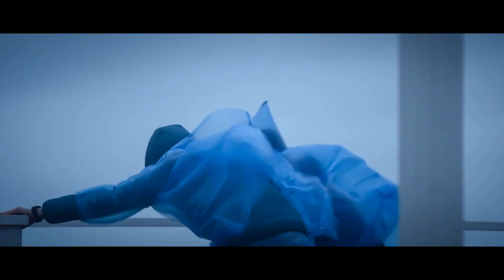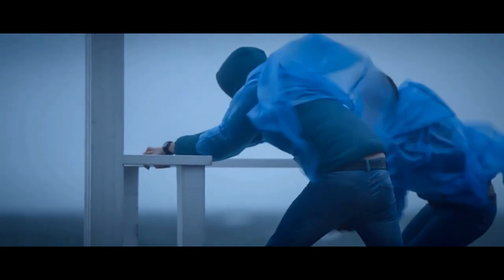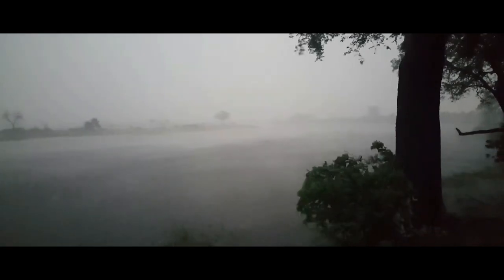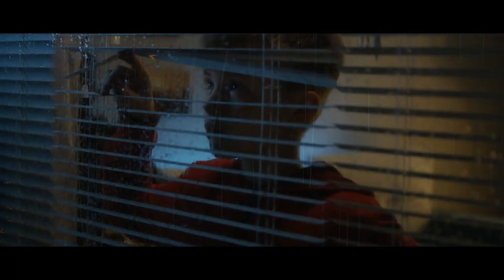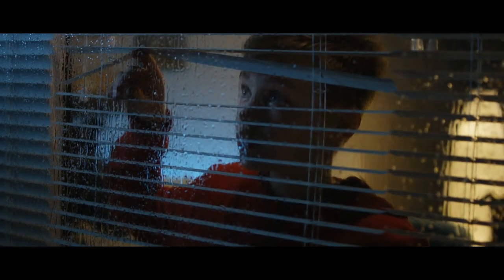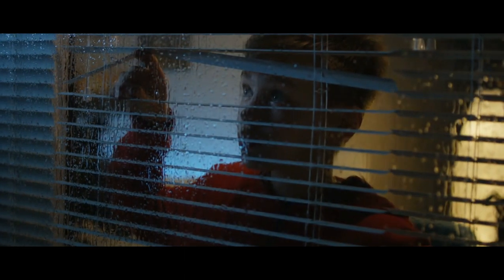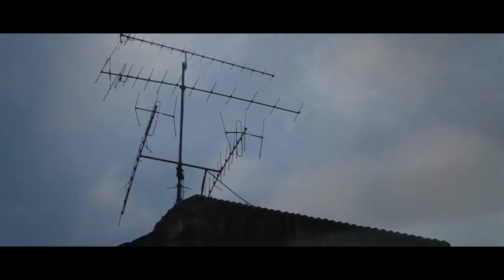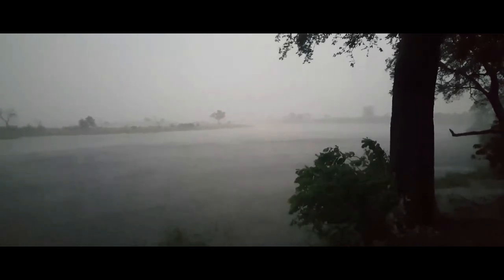I live in a HAUNTED town. I can't get out.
There's something dangerous living in this town.

ARTIST:
►Horror Story Thumbnail Art:
Stefankoidl